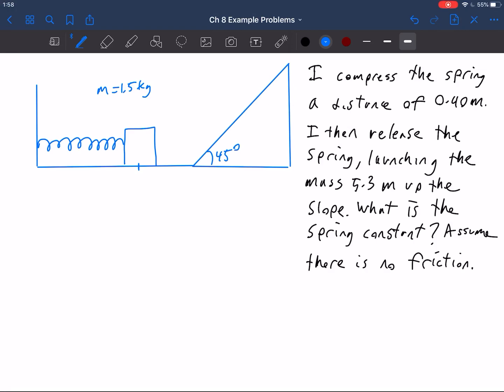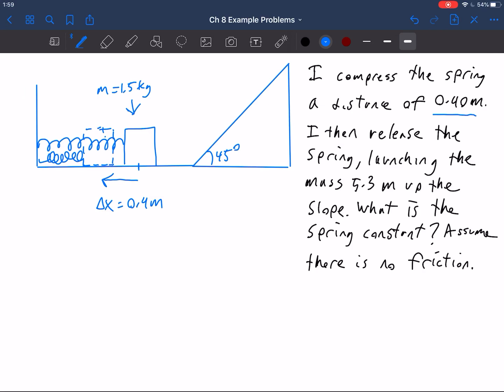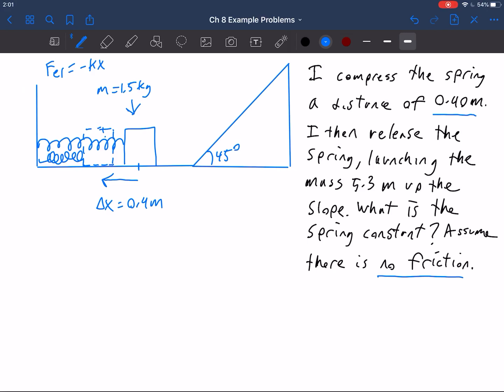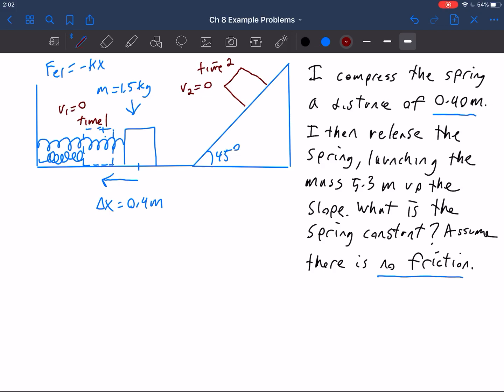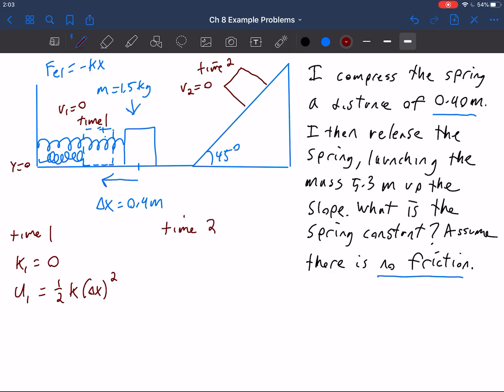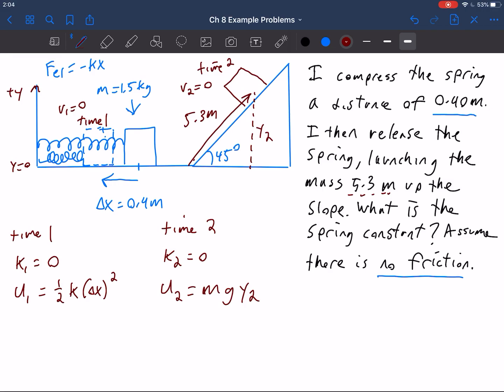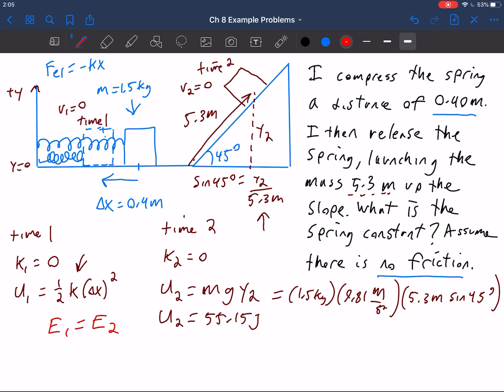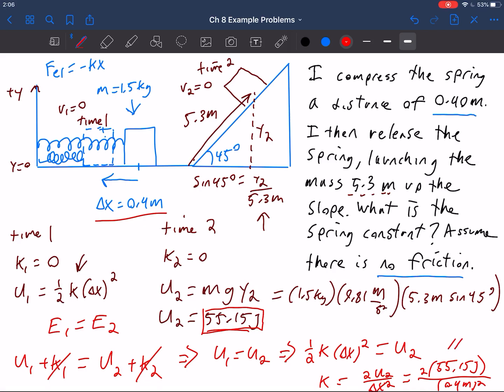Example Problem - Elastic and Gravitational Potential Energy